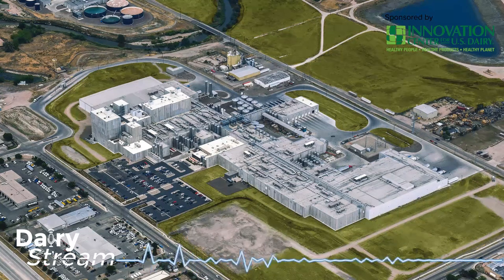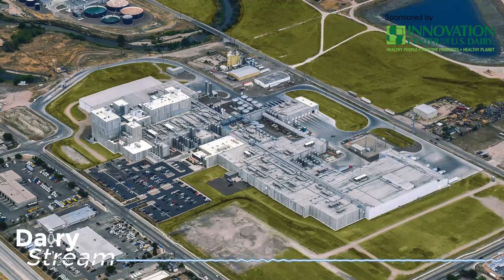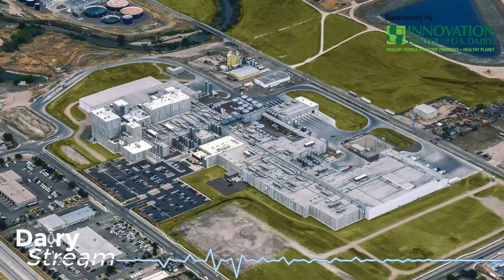Dairy Stream: Leprino Foods shares five sustainability practices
Leprino Foods in Greeley, Colorado approaches sustainability in a variety of ways, from natural gas turbines, a wastewater treatment system, LED lights and more. Dairy Stream host Mike Austin talks with the associate director of environment and global responsibility, Adam Wylie, about the challenges and successes their plant has experienced. Thank you to the Innovation Center for U.S. Dairy for sponsoring this podcast.

Listen to the full episode on most podcast apps